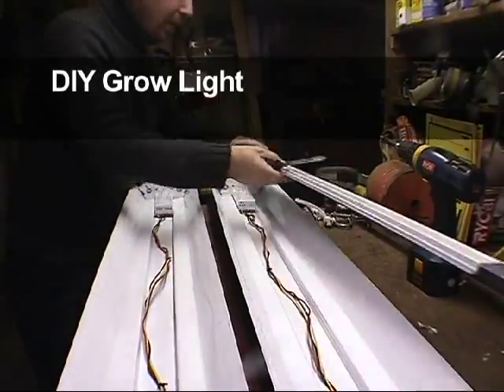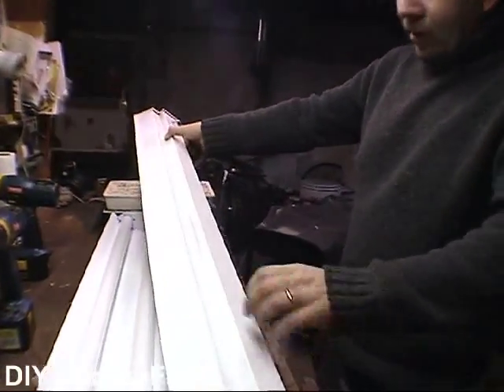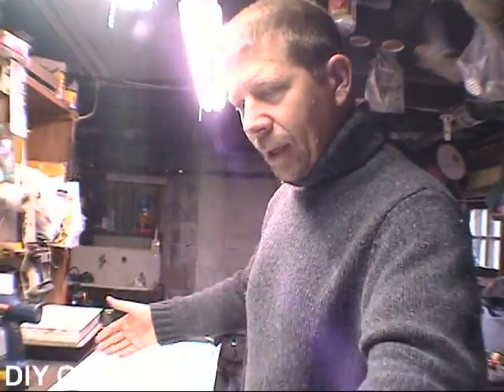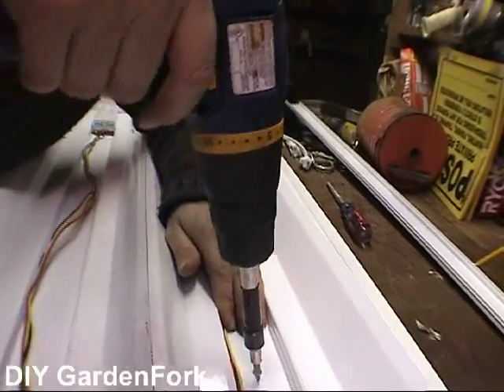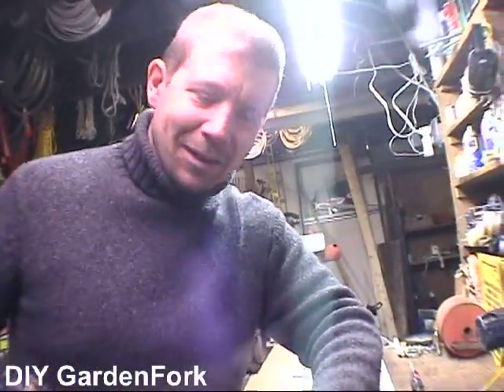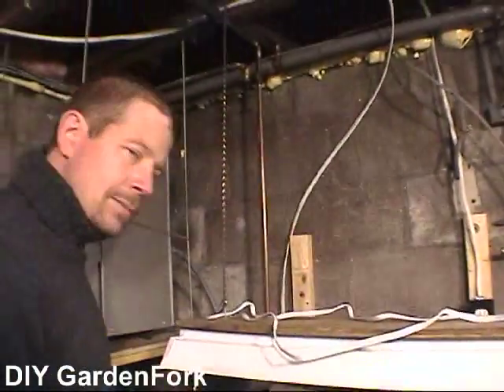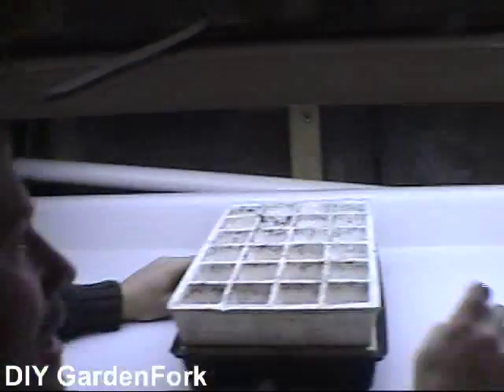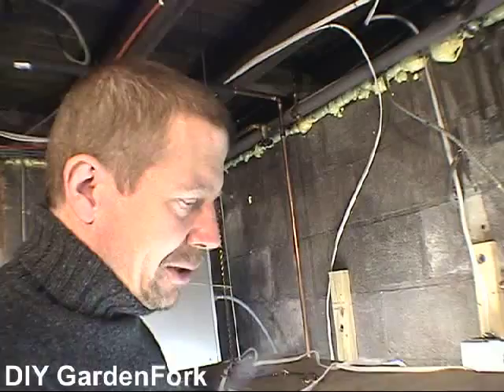Cheap Grow Lights - GardenFork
DIY grow lights that are easy to make. Grow plants with these cheap grow lights, then transplant into the garden.

These grow lights use regular fluorescent bulbs, you don't need special light bulbs. This light works best with the light stand we also made or you can hang it from the ceiling to hang over your seedlings.